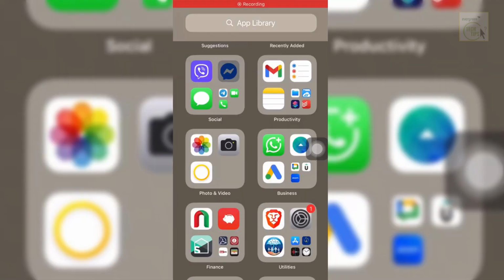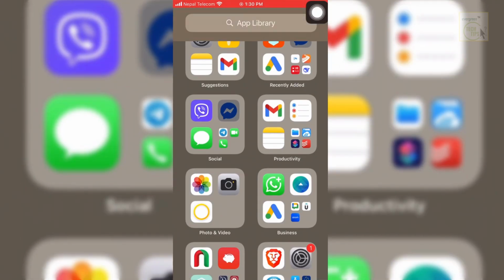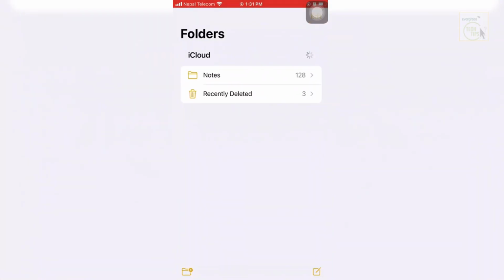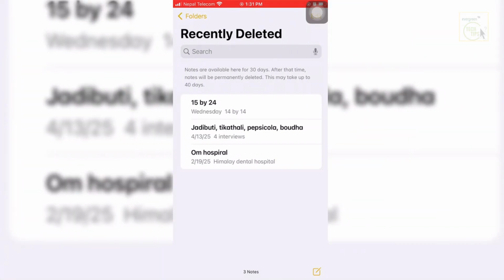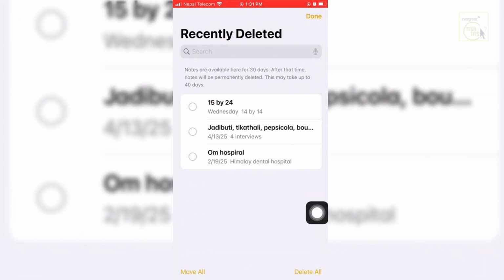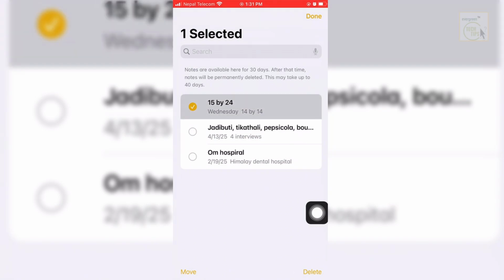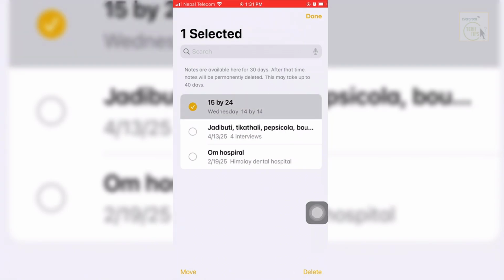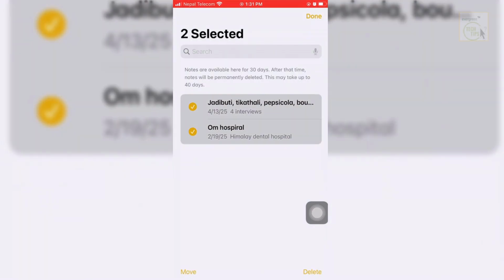How to delete notes in iphone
To delete notes on your iPhone, open the Notes app and tap on the note you want to remove, then press the trash icon. To delete multiple notes at once, tap "Edit" in the top-right corner, select the notes you wish to remove, and move them to the trash. However, these notes will still be stored in the "Recently Deleted" folder, so to permanently delete them, navigate to that folder, tap "Edit," select the notes, and confirm the deletion. For better organization, consider creating folders in the Notes app to avoid accidentally deleting important notes. And that’s it—a clutter-free Notes app in no time!
*iPhoneNotes